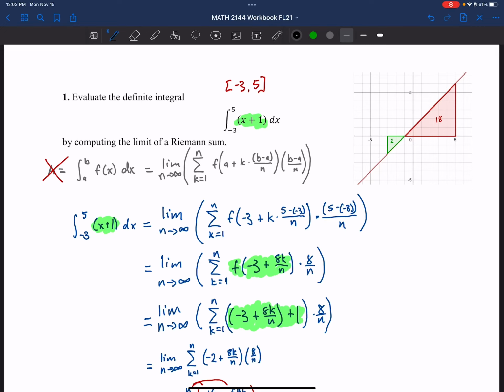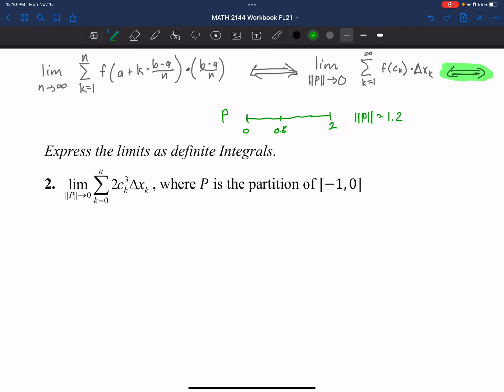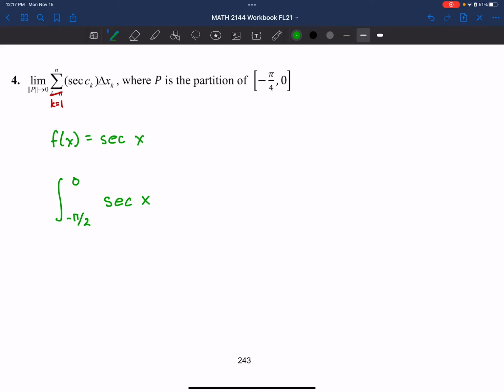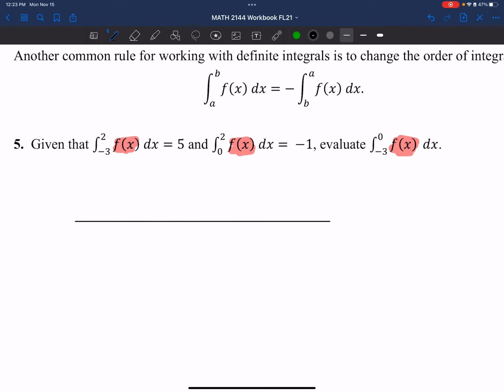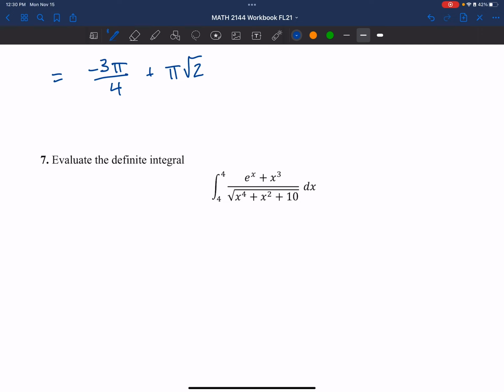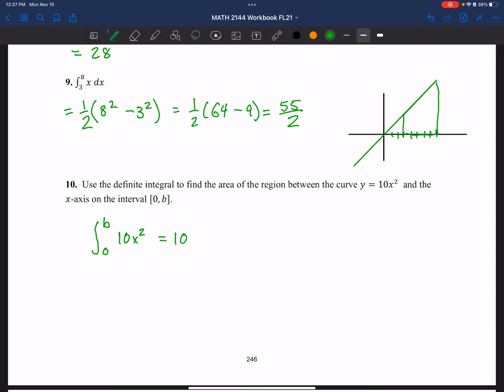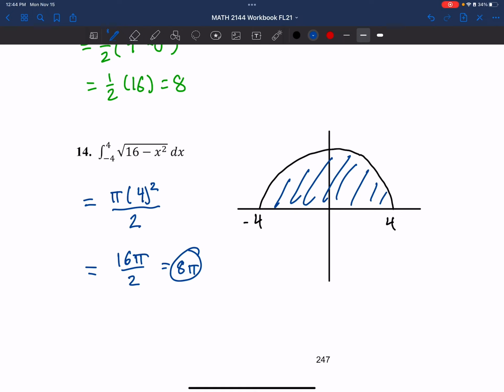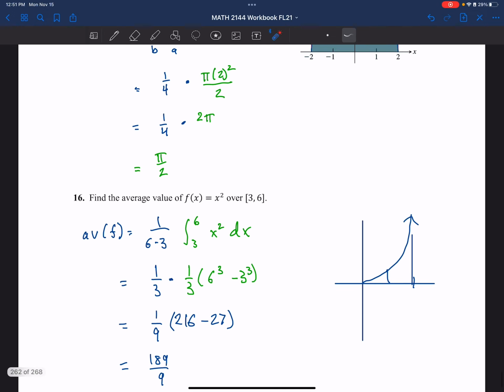5.3 The Definite Integral Part 2